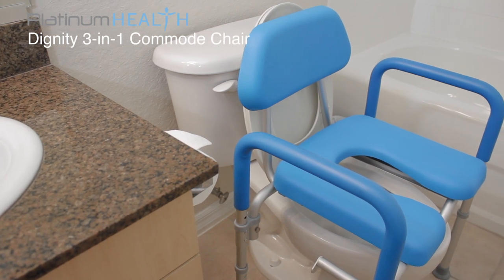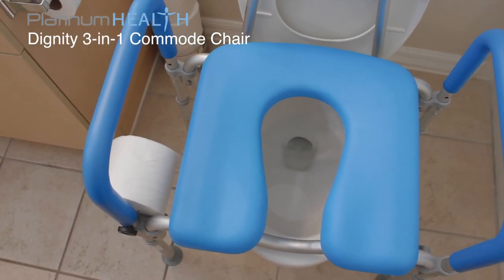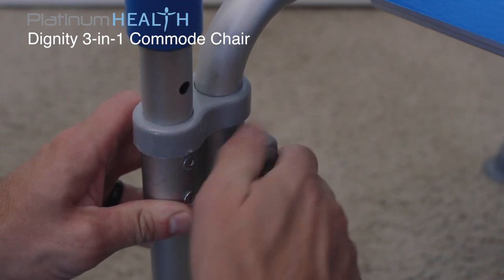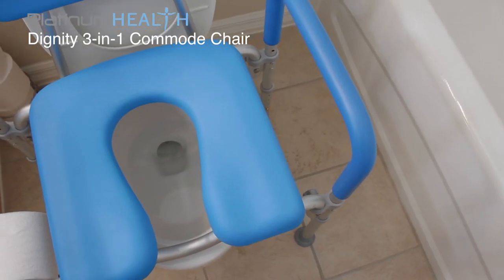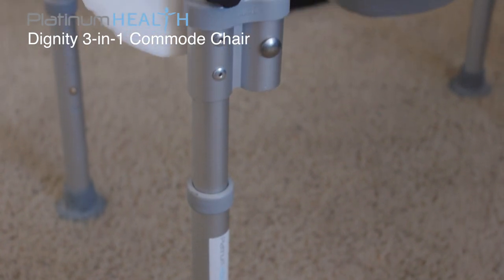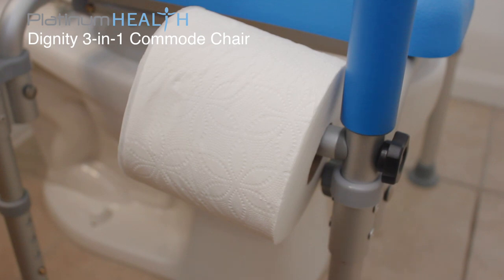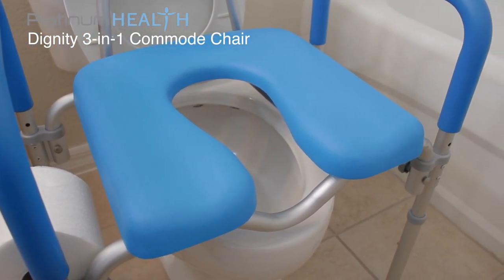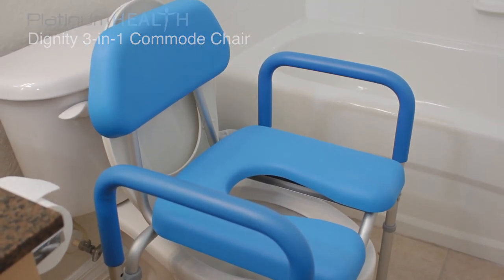Dignity 3 in 1 Commode Chair- Platinum Health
Dignity Commode, MEDICAL-GRADE Aluminum, COMMERCIAL-GRADE Construction, UNIVERSAL Height Adjust-ability, AMBIDEXTROUS Toilet Paper Holder, DOUBLES AS SHOWER CHAIR

The Dignity Commode combines comfort, durability, and universality to create a commode that can be comfortably used for years by everyone. It features the standard in aluminum—medical-grade—while hosting a commercial-grade level of construction, making for a rust-free, durable, reliable, height-adjustable commode that doesn’t risk safety and performance at the cost of comfort. But it’s comfortable too: featuring commercial-grade PU foam that’s extremely soft, warm, and padded, but also water-resistant. And on top of all of that, the water-resistant foam allows users to take it into the shower as well, without worry of slipping, as the rubberized footing is heavy-grip and heavy-hold. Assembly takes just minutes, followed by years of comfortable, reliable, and durable use.

    UNIVERSAL HEIGHT ADJUST-ABILITY. Medical-grade, rust-free aluminum legs support height adjust-ability, making the commode universal to all body types. Spring tension buttons enable easy adjustment, allowing quick-shifting to each individual’s desired preference.
    STURDY, REMOVABLE TOILET PAPER HOLDER. The toilet paper holder can be easily moved and placed on either side of the commode, accommodating all of our users. An easy-screw knob is used to quickly fasten and secure the high-grade, aluminum holder, without worry of movement or breaking

    PREMIUM COMFORT. Padded, soft, warm seat base and backrest make this commode the ultimate in comfort and usability. The PU foam padding is absorbent-free and splash-proof so you don’t have to worry about a wet, slippery seat. It is also easy to clean and disinfect

    FAST, EASY ASSEMBLY. The commode can be assembled without tools in less than a minute. The commercial-grade construction guarantees years of reliability and durability. You can rest easy knowing you will never have to purchase another commode

    DOUBLES AS A SHOWER CHAIR. The water-resistant, splash-proof nature of the foam, coupled with the commercial-grade rubberized footing, makes this a premium shower chair as well. The rubberized footing enables premium hold and grip, allowing ultimate safety and security when in use in wet conditions